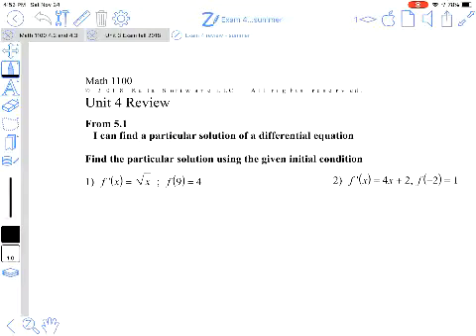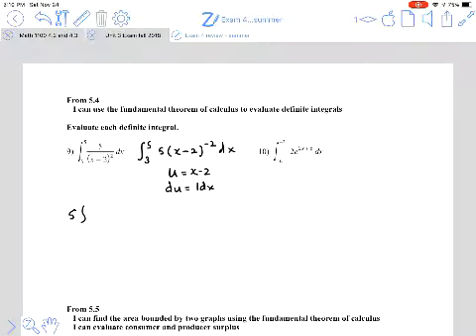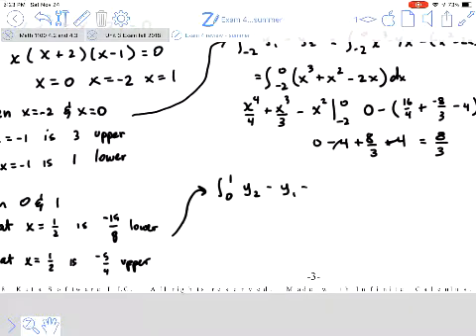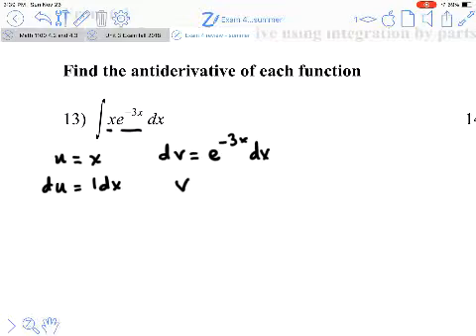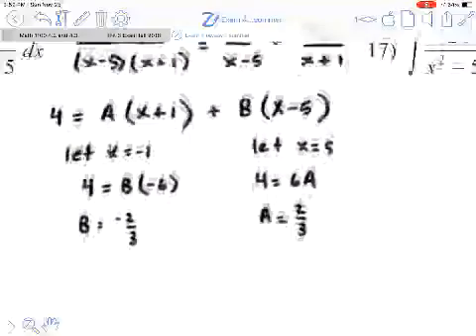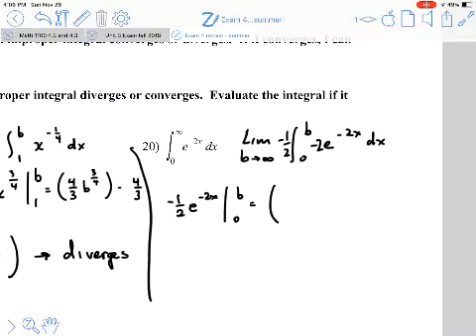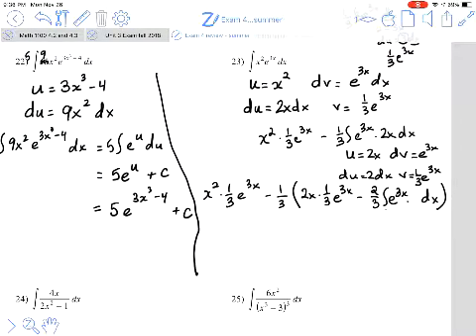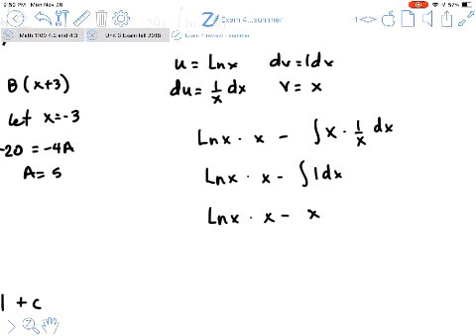Unit 4 Review 2018